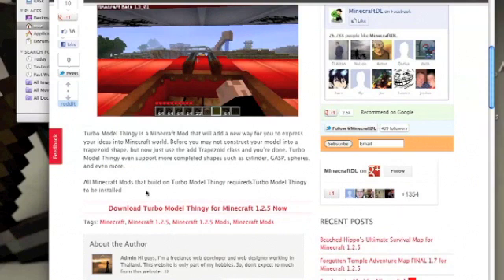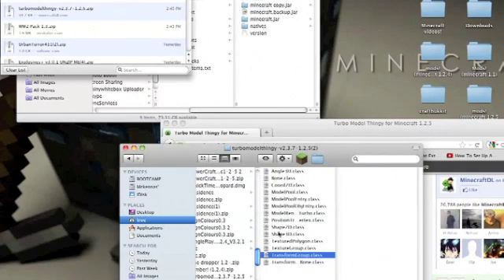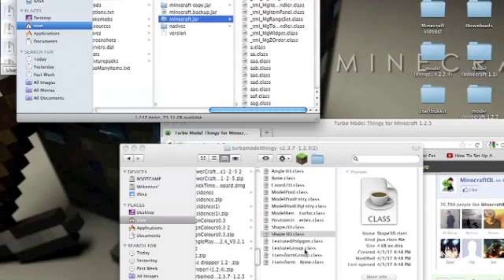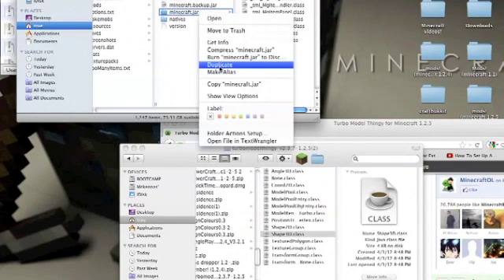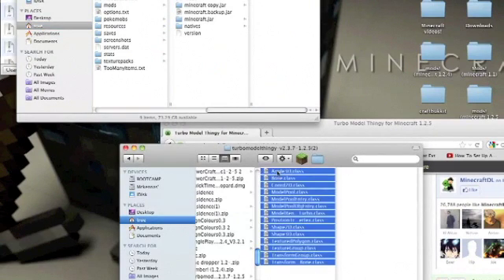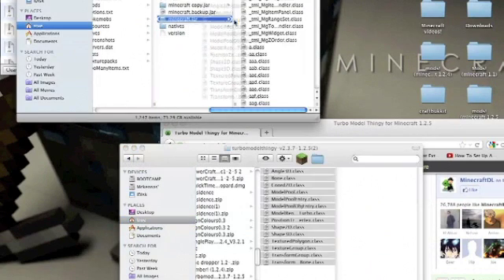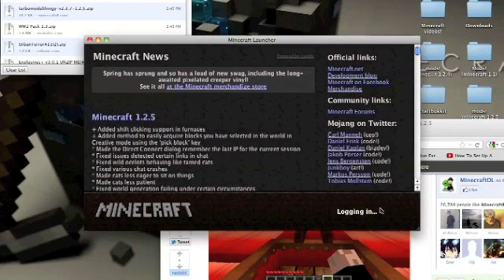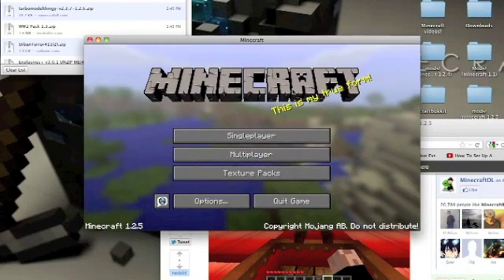TurboModelThingy Install!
This is a quick install tut for how to install TurboModelThingy for 1.2.5! Thanks!